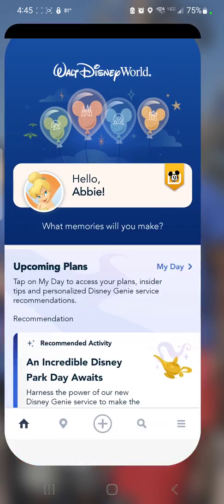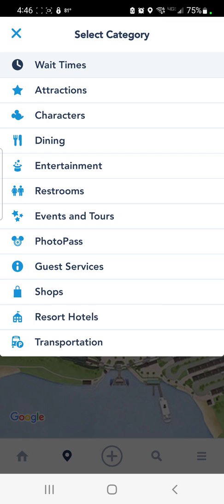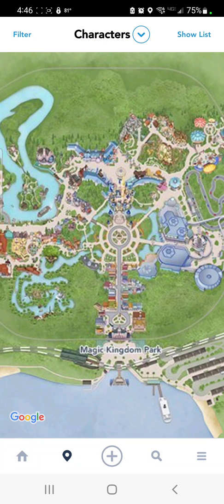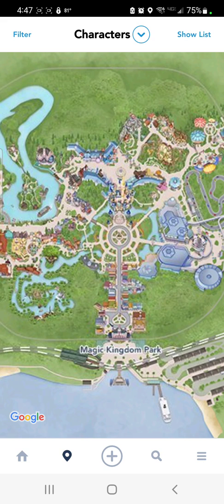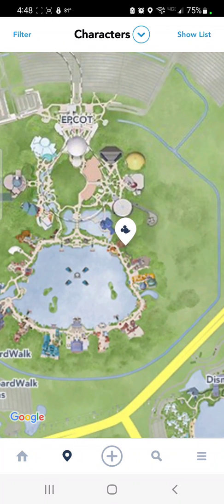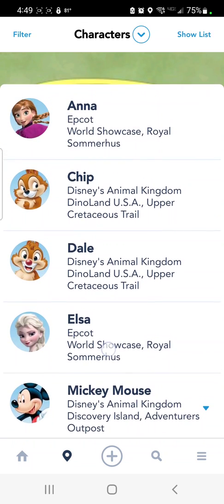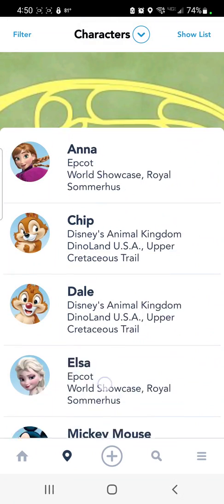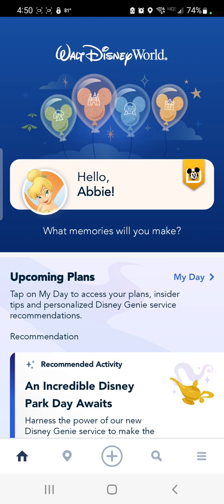How to filter categories/find character meet n greets in My Disney Experience app